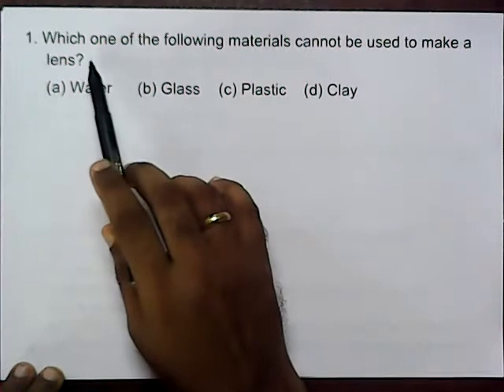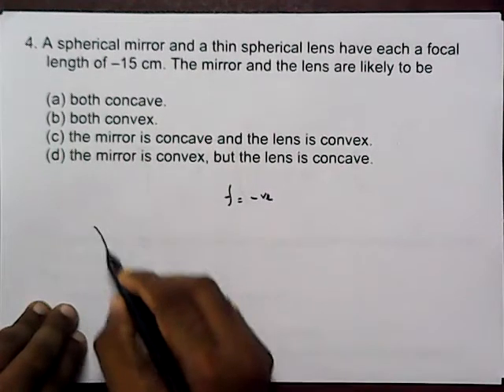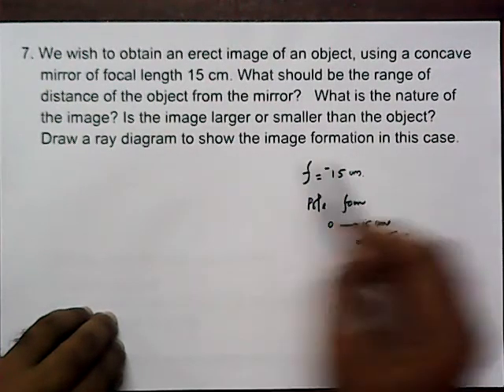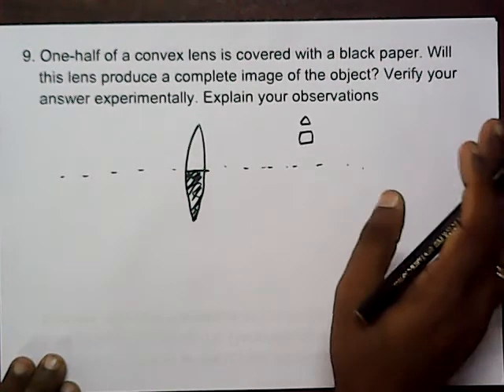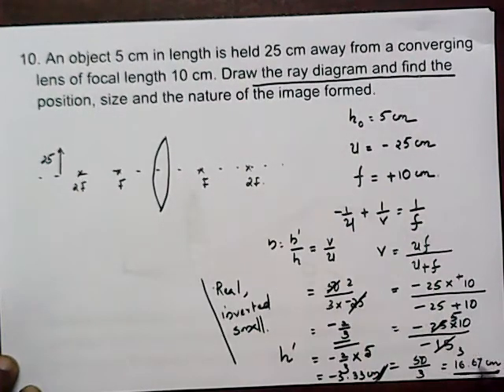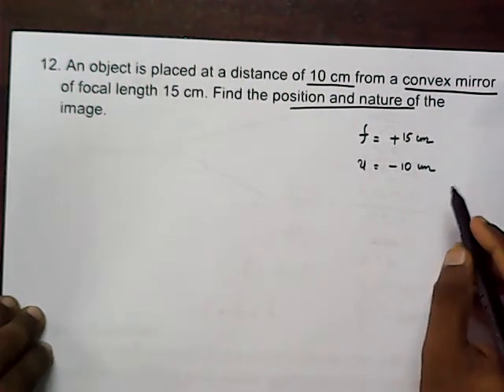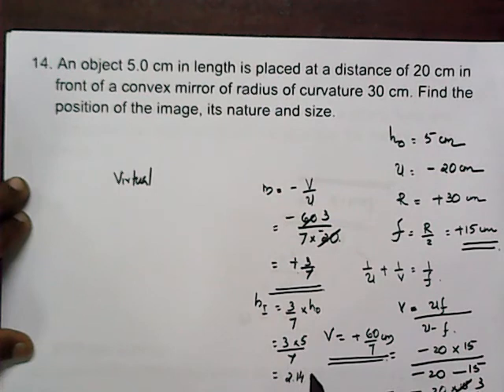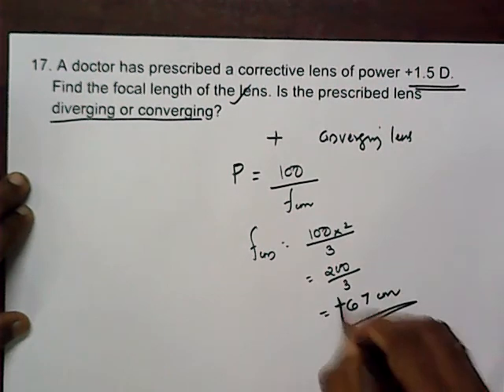LIGHT - NCERT EXERCISE DISCUSSION for CLASS 10